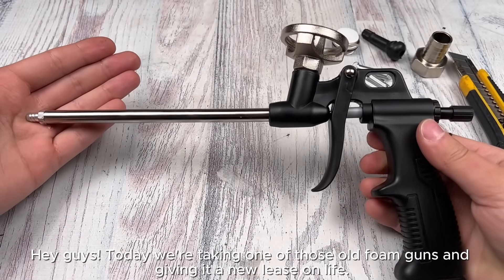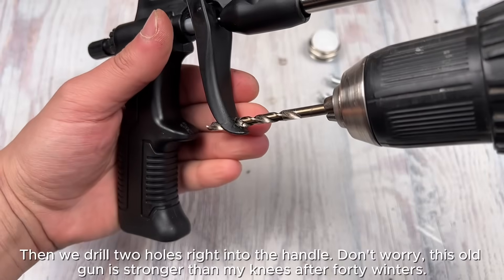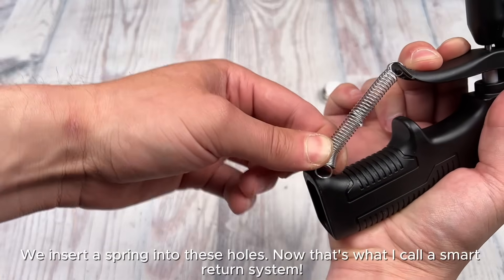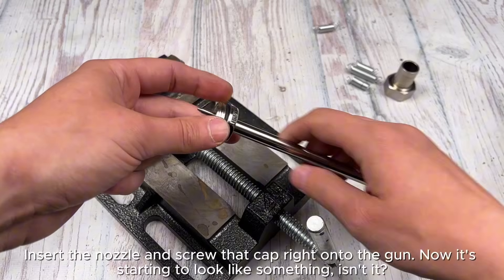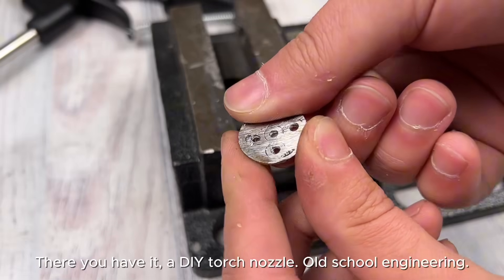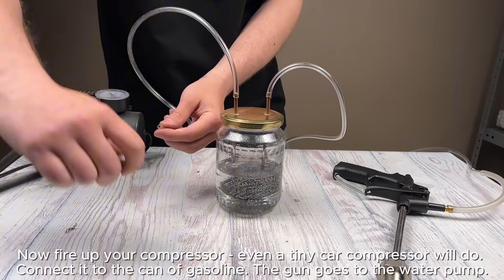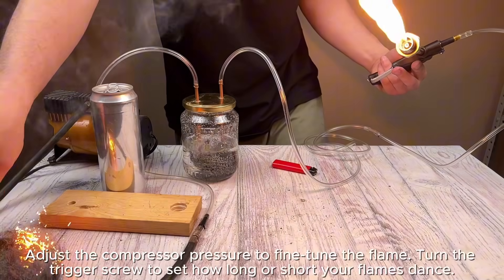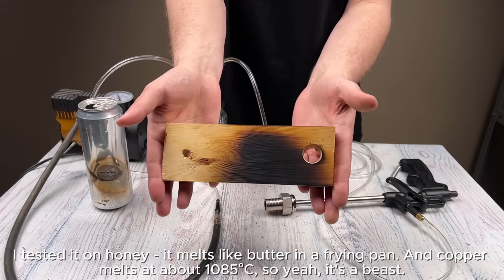Millions of craftsmen have already mastered this METHOD and they were shocked!1 gun of mounting foam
In this video-Millions of craftsmen have already mastered this METHOD and they were shocked! 1 foam gun, I'll show you how to turn an old foam gun into a high-temperature gas blowtorch — without welding, soldering, or buying expensive equipment.
What starts as a forgotten tool turns into a machine capable of melting copper — over 1000 °C of power, assembled from parts you probably already have!
In this video, I'll show you:
• How to repurpose a foam gun to supply gas
• How to assemble a simple but effective nozzle from a coin and a brass stand
• How to connect water and gasoline cylinders to safely supply steam
• How to properly adjust the pressure and flame length
• And most importantly — how to use even an aquarium compressor for work
You can assemble it without soldering or welding — everything you need is at hand.
Your ideas and advice help us develop!